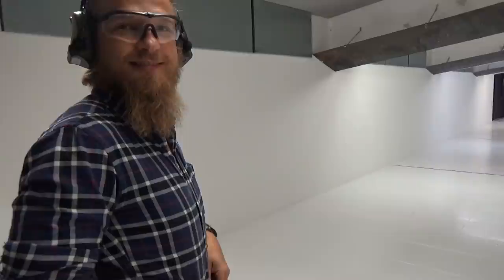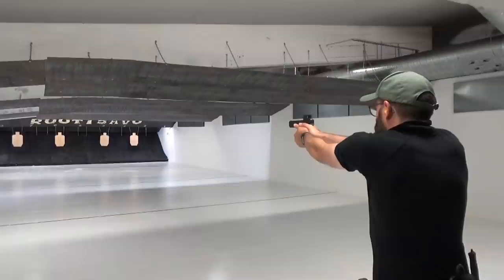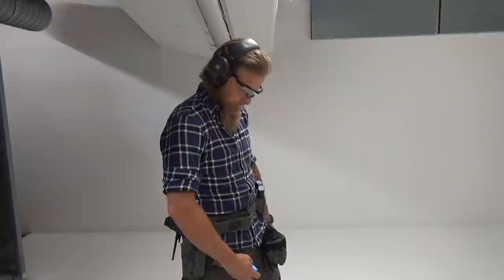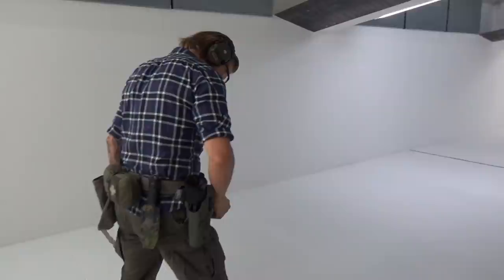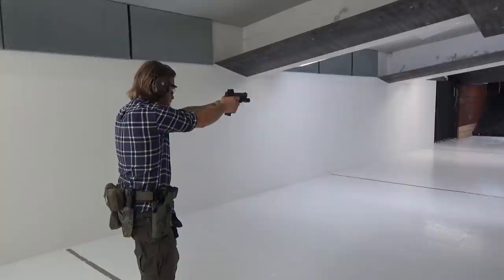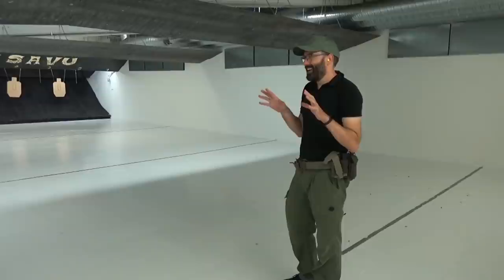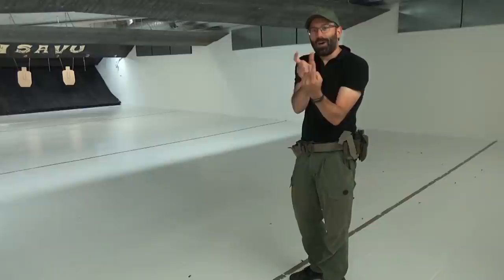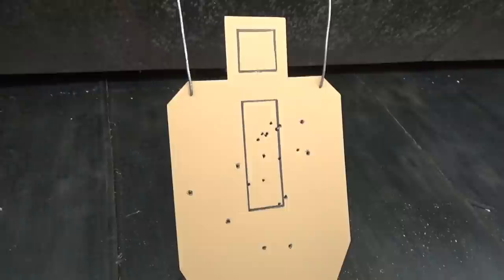Pistol drills with Jari of Varusteleka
Mike of BotR and Jari of Varusteleka runs some pistol drills in Helsinki, Finland with their Glock 17's in 9x19mm with Holosun 509T red dot sights in preparation for the SRA Etilä-Häme match at Hätilä!